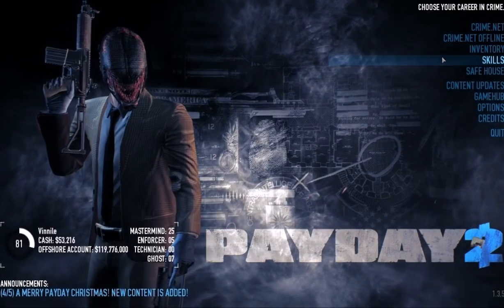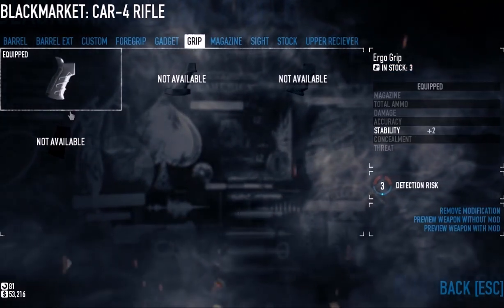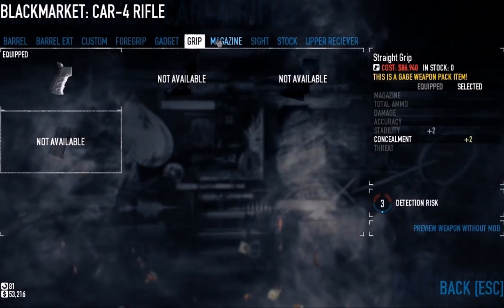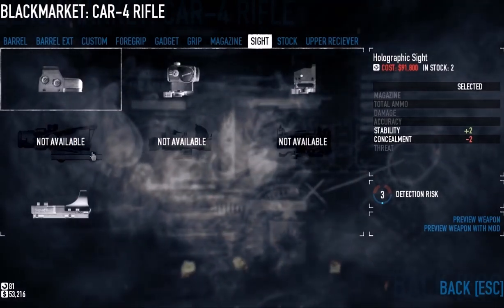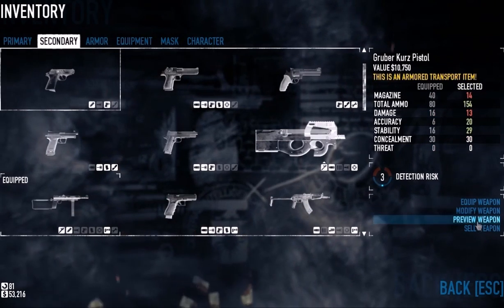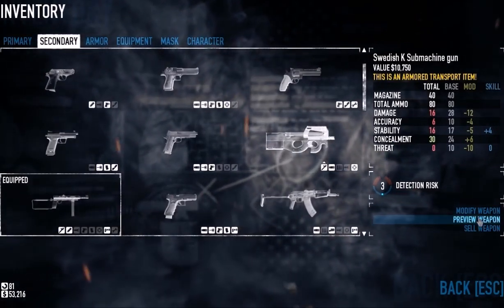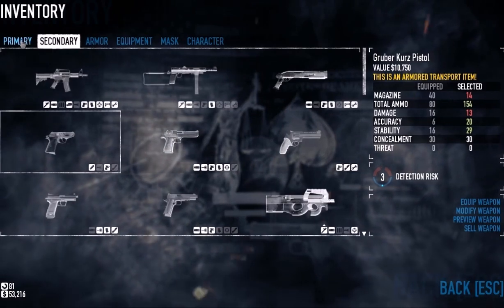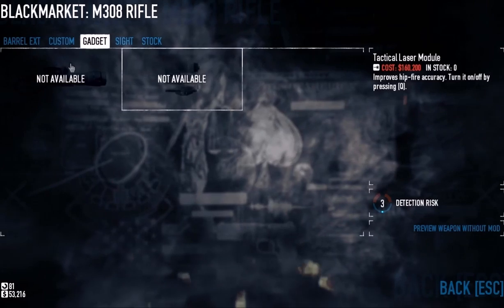PAYDAY 2 Stealth Loadout Guide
Behold! My unrehearsed, unscripted, guide to stealth loadouts in PAYDAY 2. In hindsight, I probably should have at least enunciated my words, but I was trying to keep it short. I made this because I feel that there are too many people that don't understand the importance of concealment while stealthing. I intend to post some demonstrations in the future. I hope this helps someone out there! Heist on!